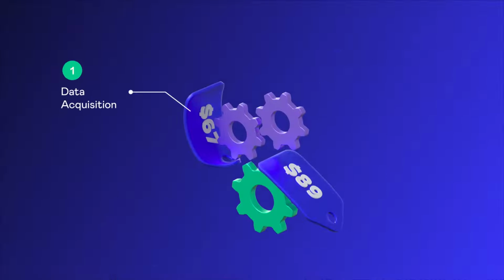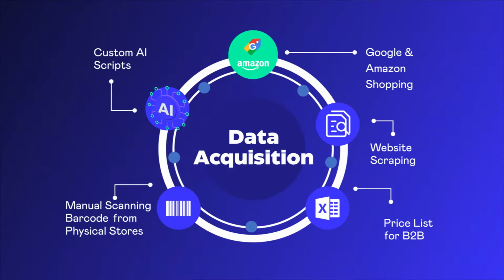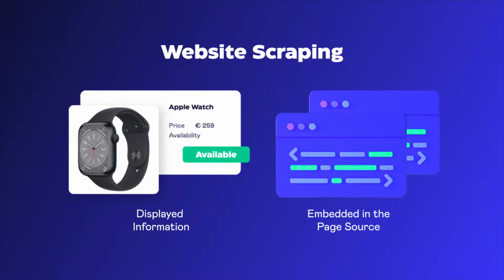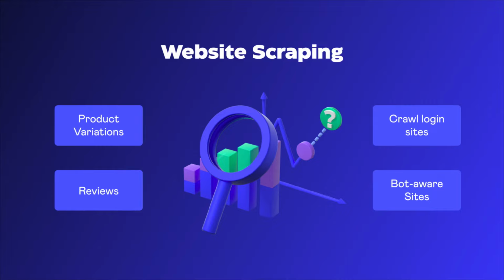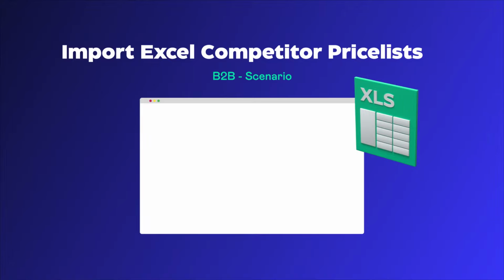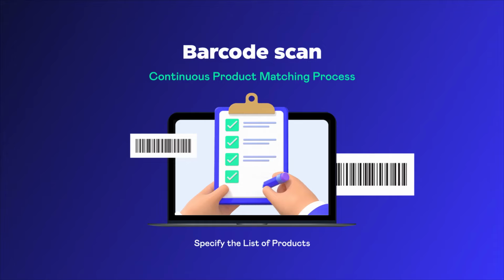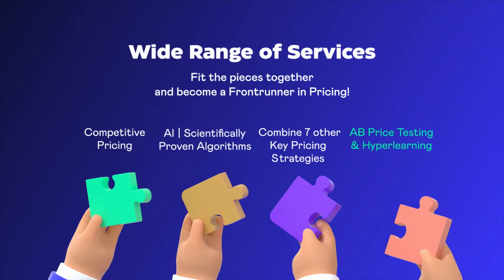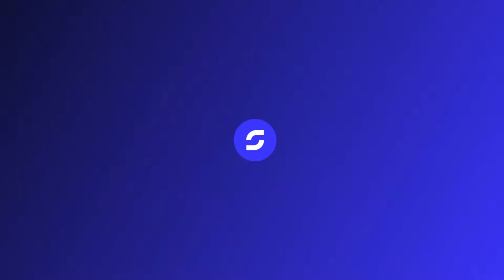SYMSON's Data Acquisition Process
Get insights into your competitors to make data-driven choices. Gain a clear edge by understanding your market better, setting your desired market position and optimising profit margins.

Track Multiple Competitors
Automatically react to Price Changes
Use Smart Business Rules

How to use Competitor Scraping

Import Excel Competitor Pricelists
Continuous Product Matching via Bardcode Software Integration
Custom Matching AI Scripts
Price Monitoring Daily / Multiple times a day